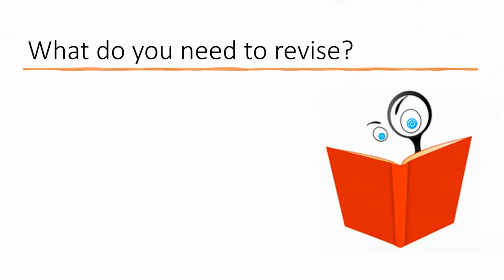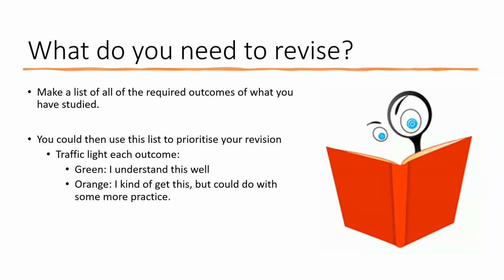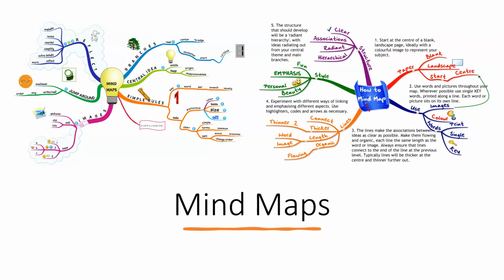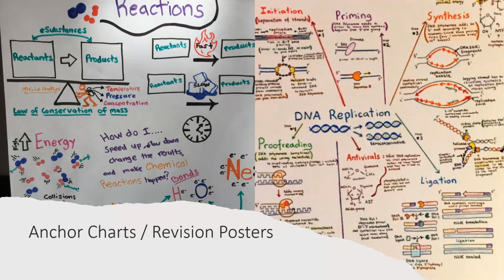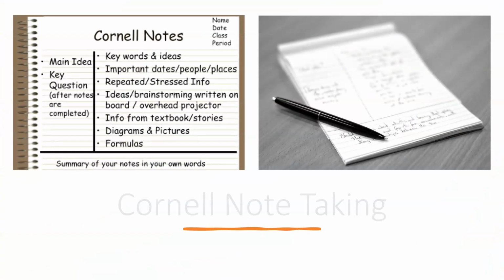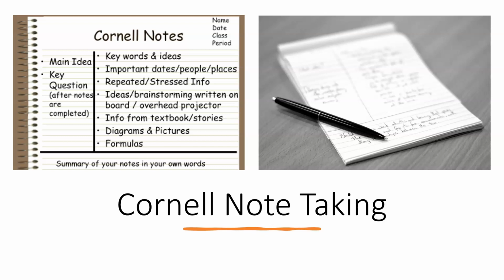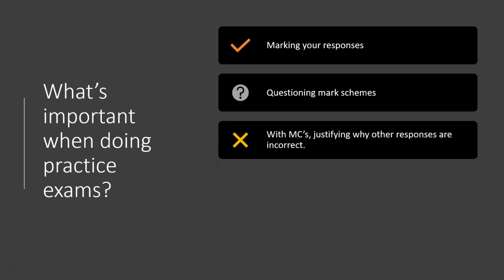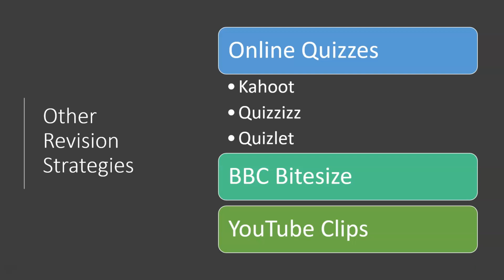How to be a Revision Pro